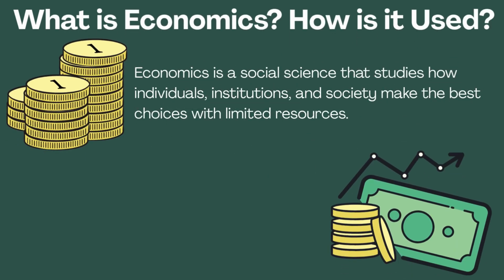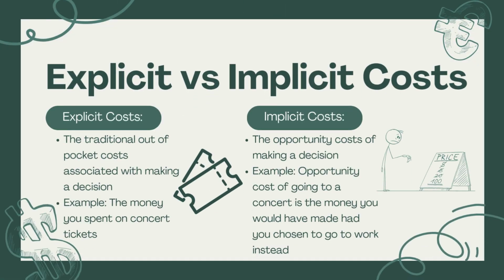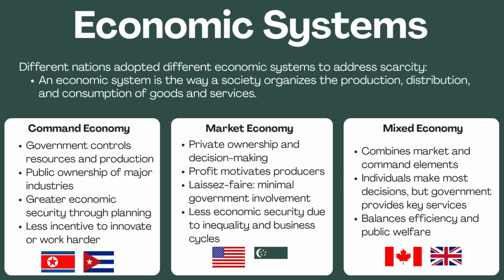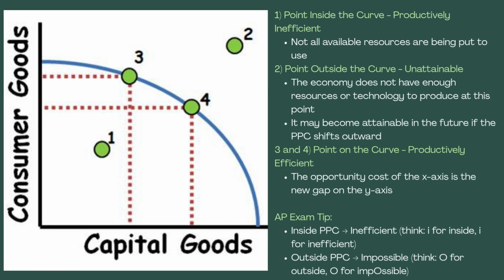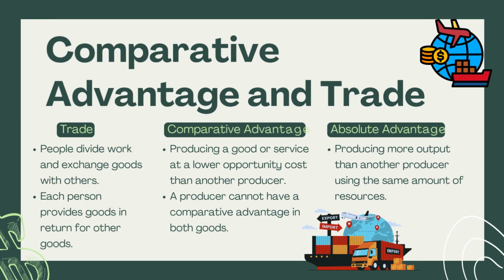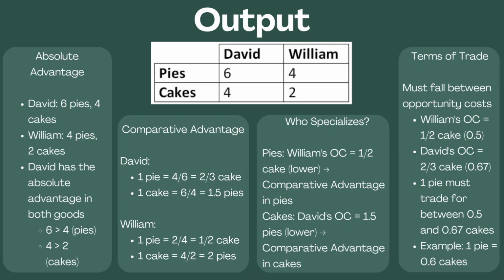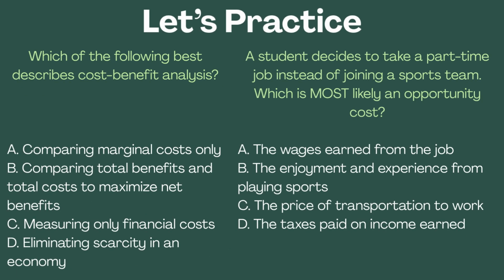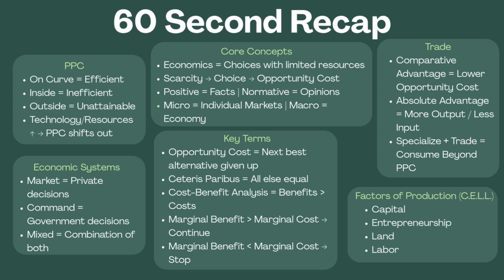AP Microeconomics: UNIT 1 ULTIMATE REVIEW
Basic Economic Concepts

📈 Scarcity
📈 Opportunity Cost
📈 PPCs
📈 Comparative Advantage
📈 Economic Systems

"Everything you need before the AP Exam!"